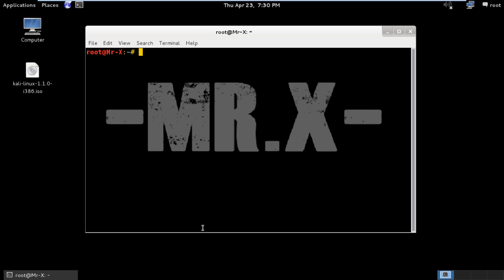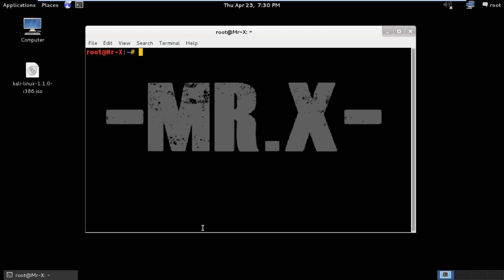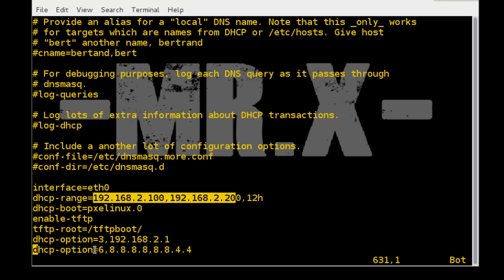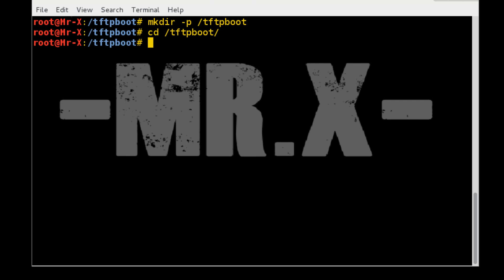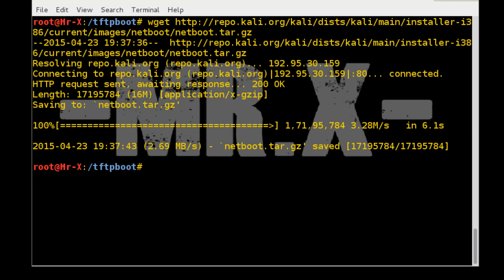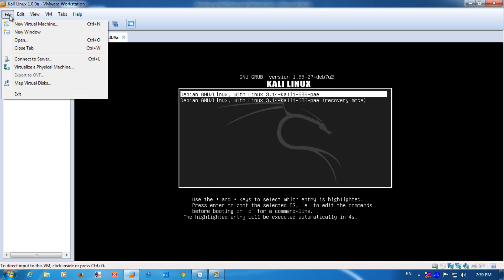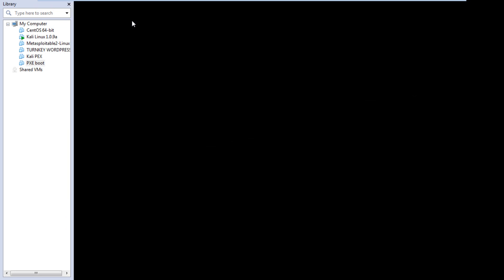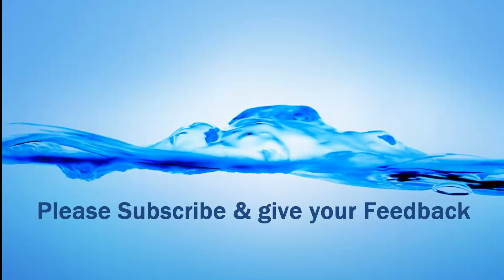Booting up Kali Linux over Network - PXE Boot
 apt-get install dnsmasq
 leafpad /etc/dnsmas1.conf

dnsmasq.conf file
o      interface=eth0
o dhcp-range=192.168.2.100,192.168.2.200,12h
o dhcp-boot=pxelinux.0
o enable-tftp
o tftp-root=/tftpboot/
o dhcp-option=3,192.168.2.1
o dhcp-option=6,8.8.8.8,8.8.4.4

o service dnsmasq restart

PXE Boot Image